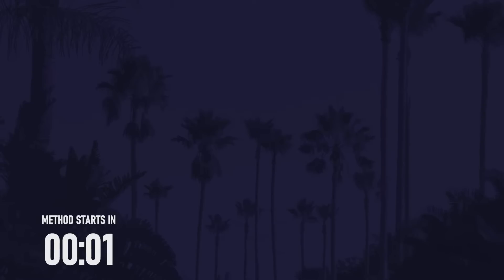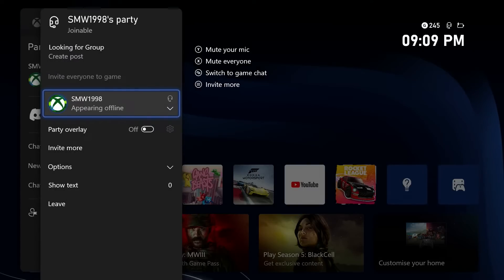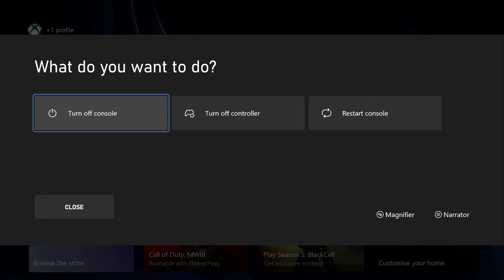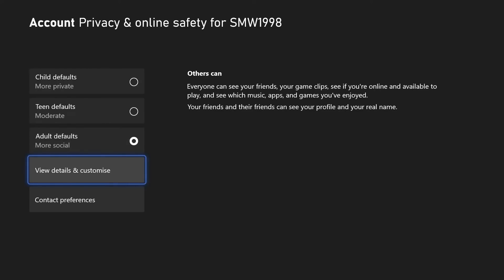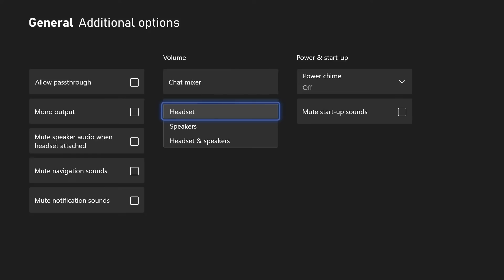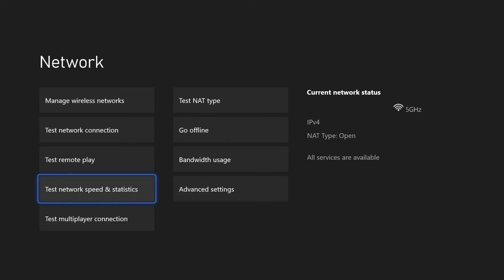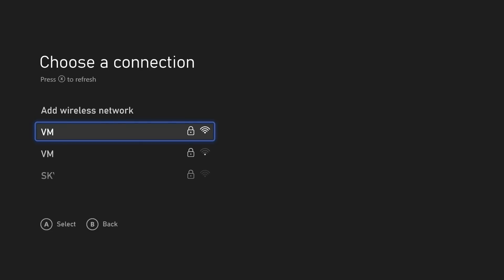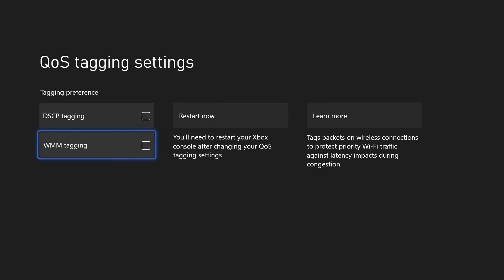How to FIX Party Not Working on Xbox Series X|S & Xbox One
Want to know how to fix party not working on Xbox Series X, Xbox Series S or Xbox One? This video will show you how to fix parties not working on Xbox Series X & S and Xbox One. You might want to know how to fix Xbox party not working on Xbox Series X, Series S or Xbox One if you can’t join parties, or get disconnected as soon as you join. Hopefully today’s video helps show you how to fix Xbox party disconnected  on Xbox Series X, Series S or Xbox One!

Chapters for How to Fix Parties on Xbox:

00:00 Intro
00:09 Check Xbox Service Status
00:23 Headset or Mic Problems?
00:35 Check Party Settings
01:01 Restart Your Xbox
01:21 Xbox Privacy Settings
01:54 Check Audio Settings
02:14 Check Network Connection
02:37 Run Other Network Tests
02:45 Forget & Reconnect to Network
03:17 Advanced Network Settings
03:44 Conclusion & Outro